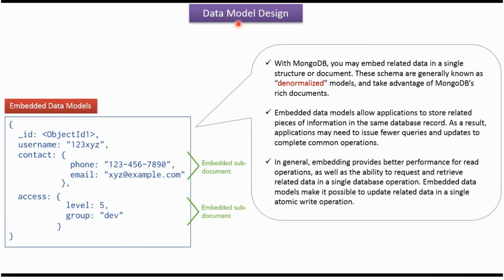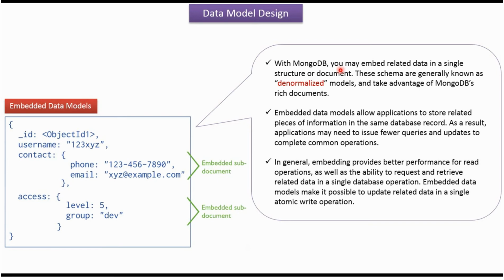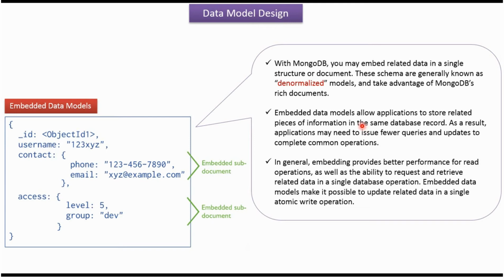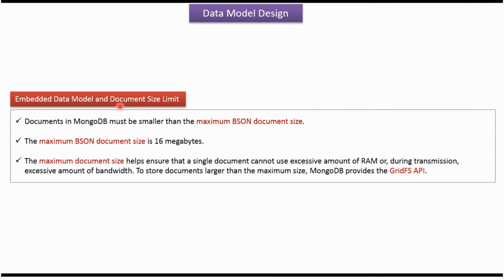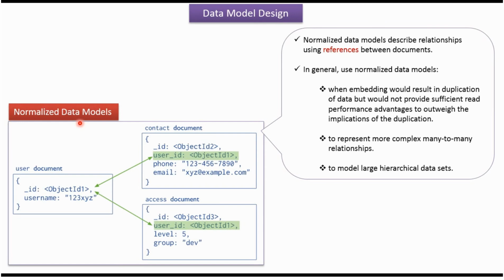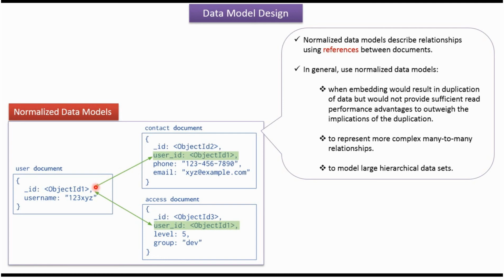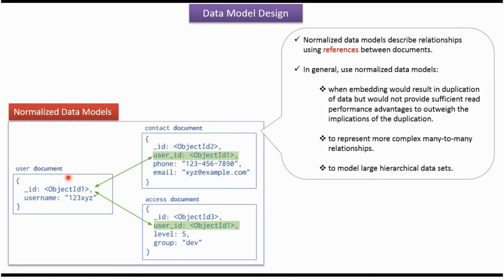MongoDB Data Model Design Tutorial for Beginners | Data Modelling in MongoDB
## Unleash the Power of MongoDB: Data Modeling for Beginners

Unfamiliar with MongoDB and struggling to design efficient data models? You've come to the right place!

This comprehensive beginner-friendly tutorial dives deep into the world of MongoDB data modeling. We'll break down complex concepts into easy-to-understand steps, empowering you to build robust and flexible MongoDB databases from the ground up.

Here's what you'll discover in this video:

* **The Fundamentals of Data Modeling:** Grasp the core principles of data modeling and how they apply to MongoDB.
* **Building Your First Data Model:**  Follow along as we create a sample data model in MongoDB, step-by-step.
* **Understanding Documents and Collections:**  Learn the building blocks of MongoDB - documents and collections - and how to structure your data effectively.
* **Relationships Between Data:** Explore different approaches to model relationships between data points in your MongoDB database.
* **Best Practices for Beginners:**  Gain valuable tips and tricks to optimize your MongoDB data models for performance and scalability.

Whether you're a developer, data analyst, or simply curious about MongoDB, this video equips you with the foundational knowledge to design powerful and efficient data models.

**P.S.**  What are your biggest challenges with MongoDB data modeling?

MongoDB - Data Model Design | Data Modelling in MongoDB | MongoDB Tutorial for Beginners